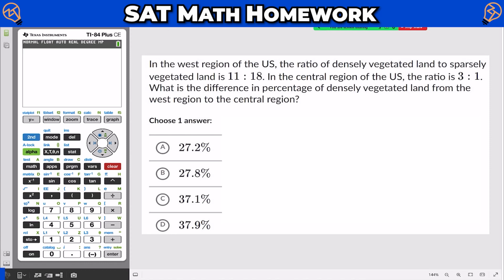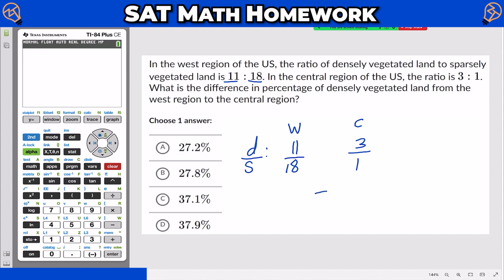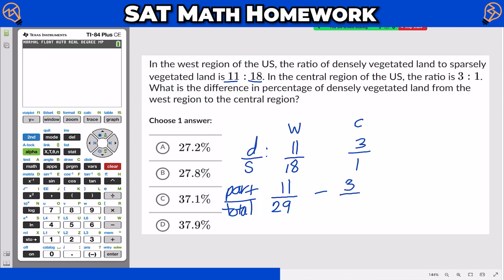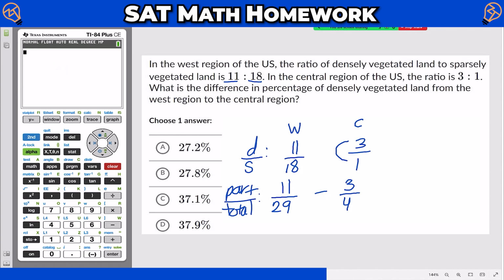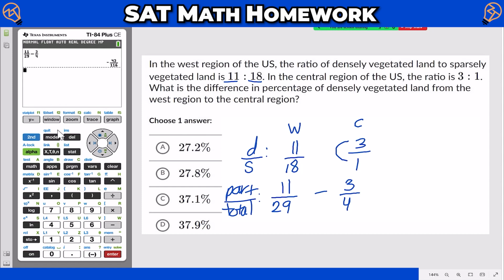Week 4 - Day 4 (Math) - #9